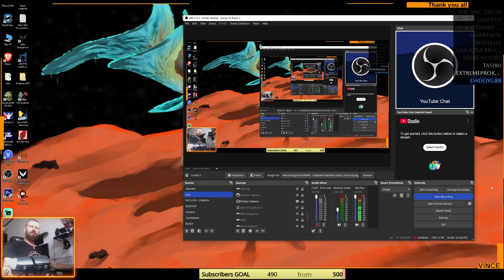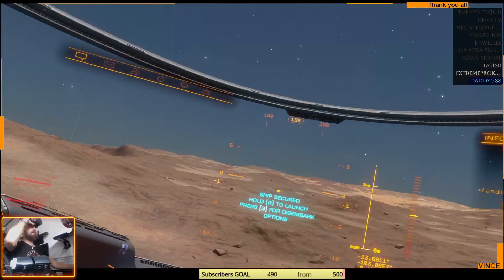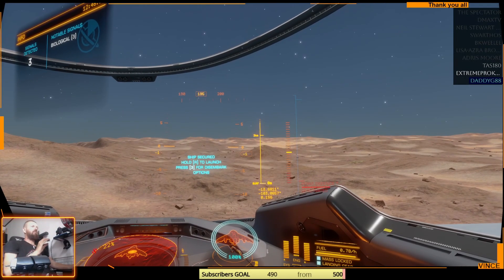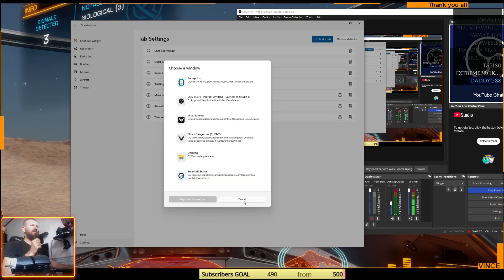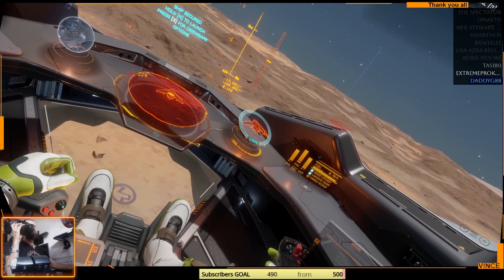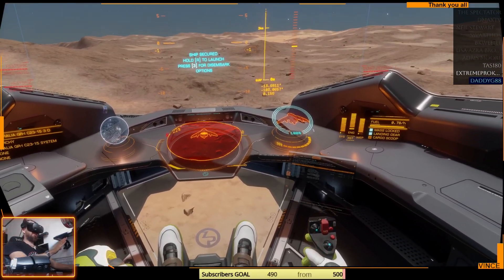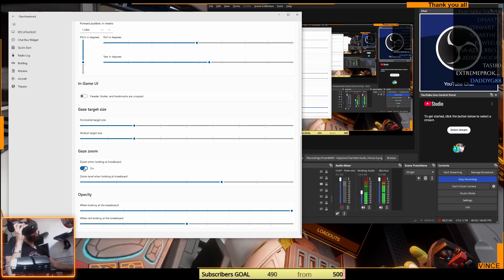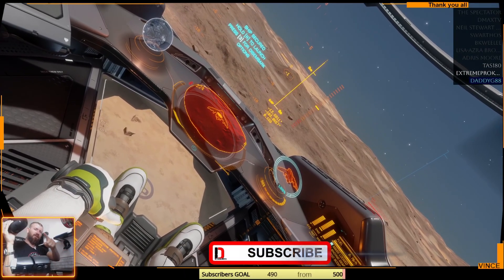How to enable EDCopilot or anything else in VR as a clickable Overlay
How to Enable ED Copilot or Any App as a Clickable VR Overlay, Step-by-Step Guide. In this video, I’ll show you how to enable ED Copilot (or any desktop app) as a clickable overlay inside your VR headset. Whether you’re playing Elite Dangerous, DCS, MSFS, iRacing, or just want Discord or Spotify within reach—this tutorial will get you there.

🚀 Compatible with SteamVR, OpenXR, OpenVR and popular VR headsets like the Valve Index, HP Reverb G2, Quest 2, Quest3...

"for Oculus 2 you'll need to set elite.exe to windows 7 compatibility mode and run it from the VR Steam app, works like a charm!"  contribution from @vipsanioagrippa-c7t   -   WE thank you!

How to make ED Copilot overlay in VR.

Tools & settings to enable overlays with open kneeboard.

  Many thanks for your subscription!

List of the equipment:

  Sim Racing:
✅Monitor - AOC 24 inch -180 Hz, G-Sync
✅Sim-Lab P1X Cockpit
✅Thrustmaster T300 base + Ferrari Integral Racing Wheel Alcantara Edition
✅Fanatec ClubSport V3 LoadCell pedals
⌨️SHH Shifter
😆Self made panel for power control
🎮Self made Wind simulator
✅Slide racingSeat
✅Sabelt SRS-1 Seat

 Flight Sim:
✅Throttle WinWing Orion 2 Base
✅Throttle Grip Strike Ace E Metal
✅Joystick Base WinWing Orion 2
✅Joystick Grip Viper Ace Metal

  Computer :
✅AMD Ryzen 7 7800X3D 4.20 GHz
✅DDR-5 32 GB 6000 Mhz
✅Aorus RTX 4070 TI
✅ASRock X670E STEEL LEGEND

✅ Discord Come and say Hello...